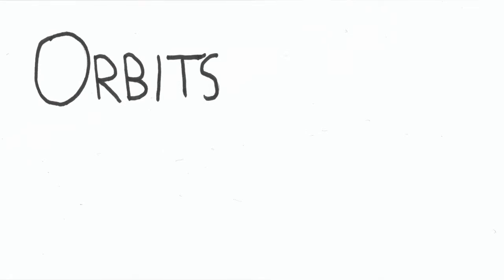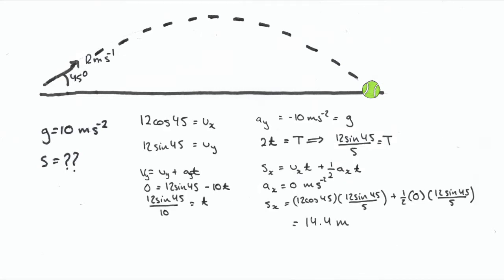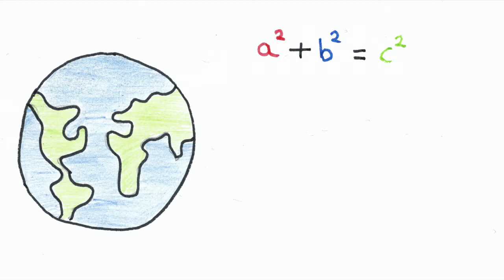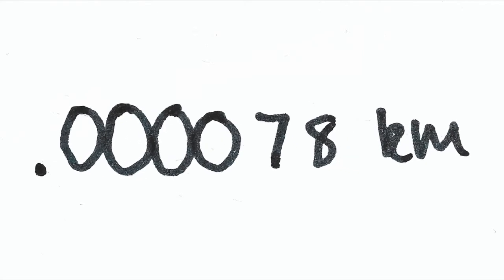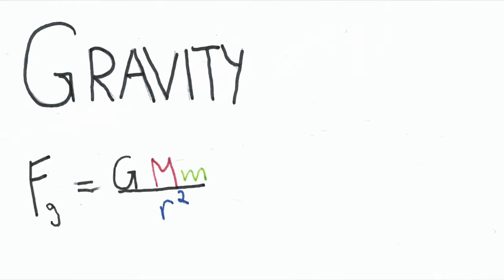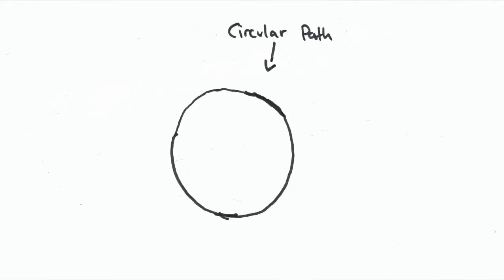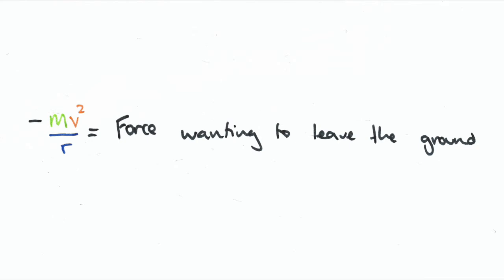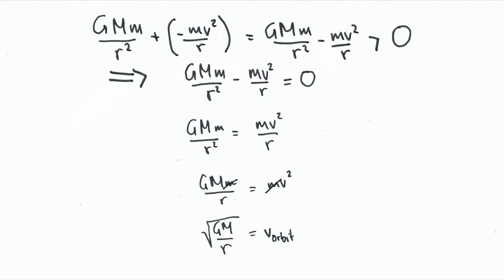What is an orbit?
Here is a description of what exactly is an orbit